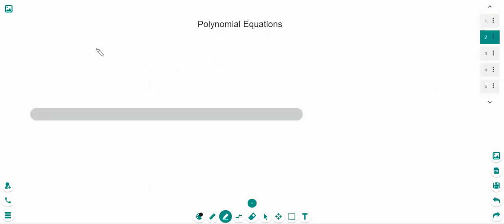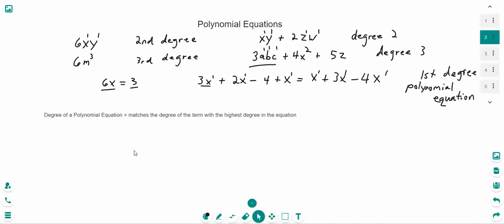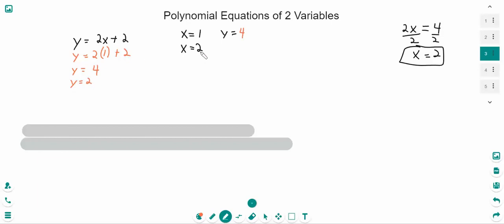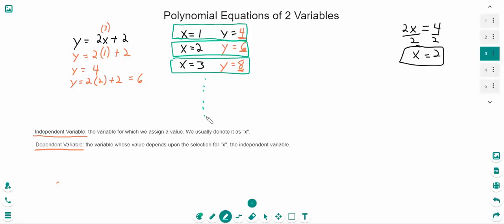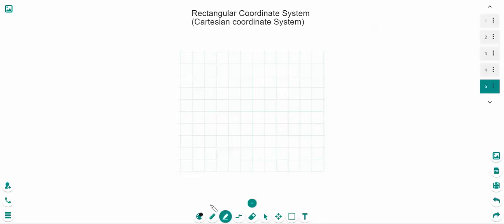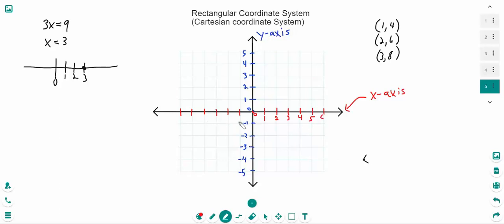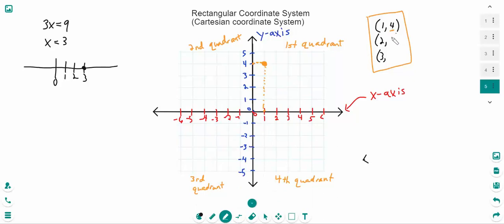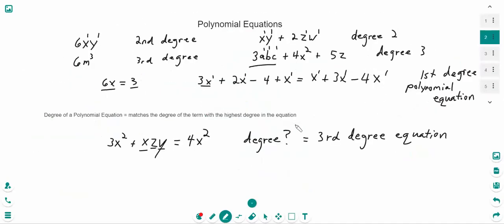Saxon Algebra 1 - 3rd edition - Lesson 50